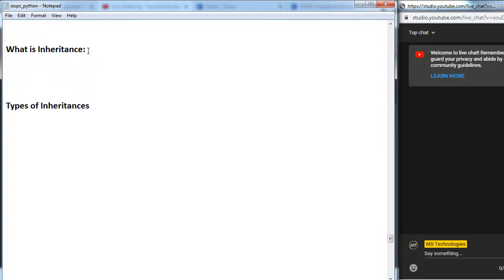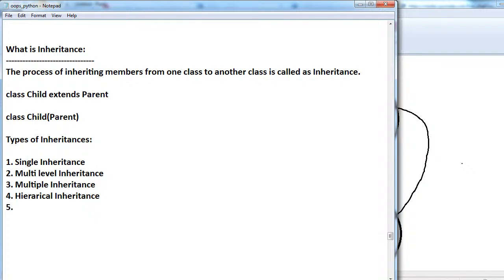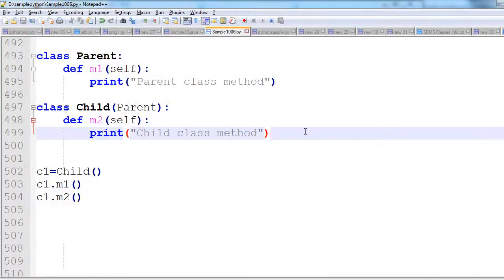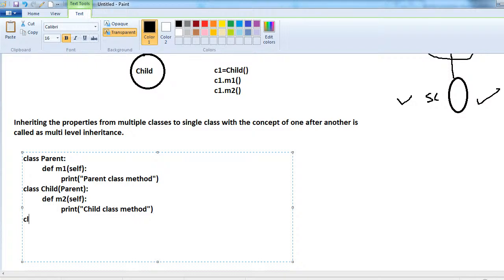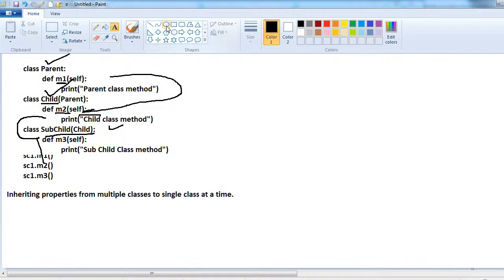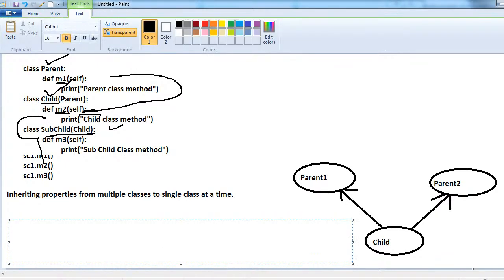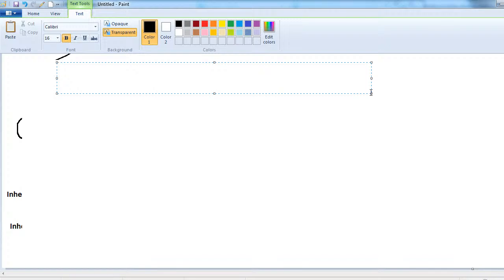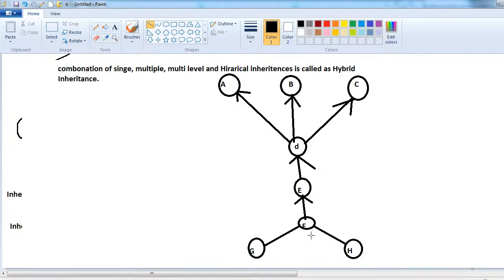Python OOPS Concepts | Python OOP Tutorial | Python Classes and Objects